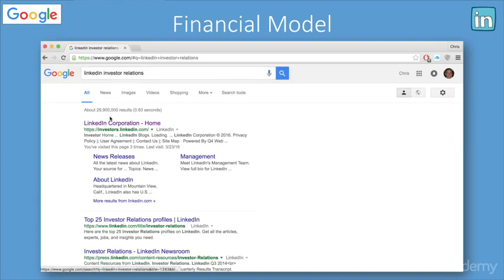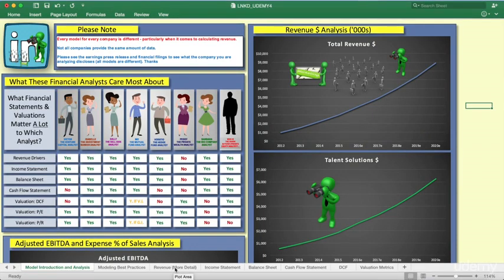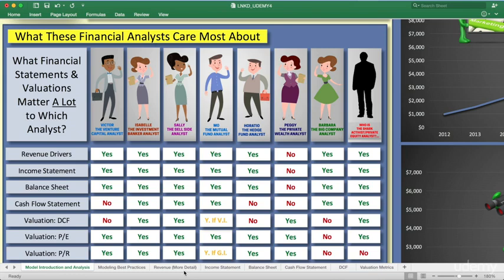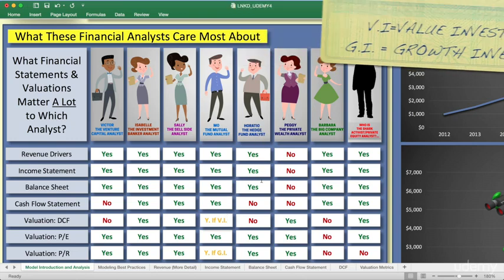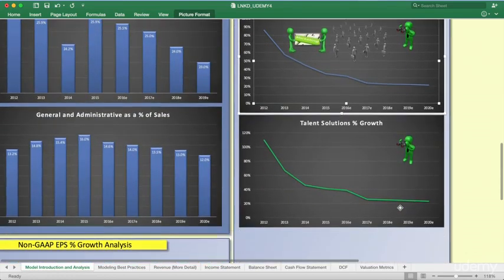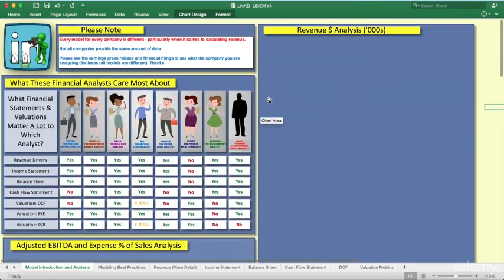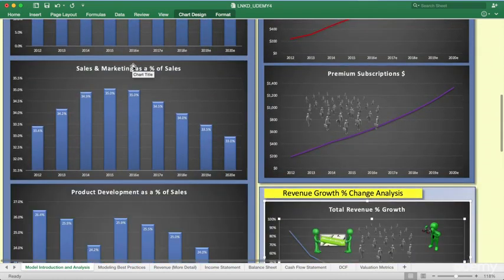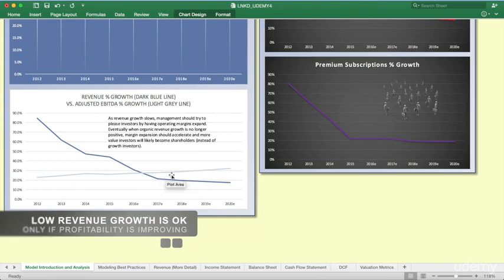4 LinkedIn Model Introduction